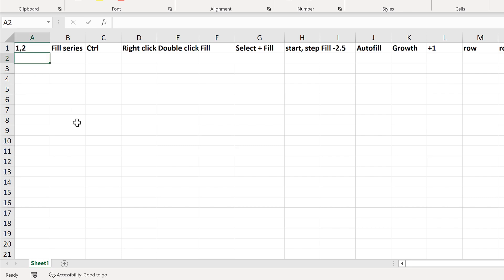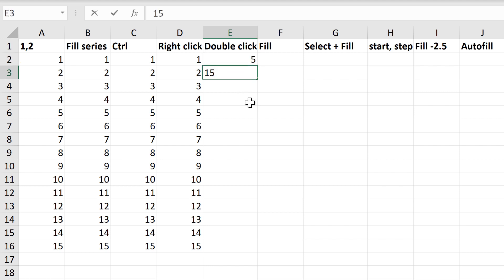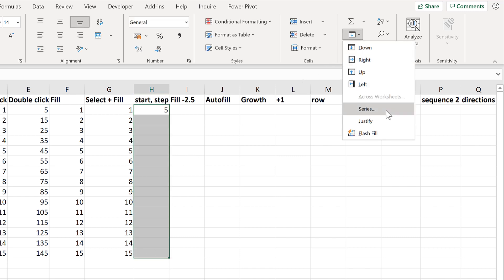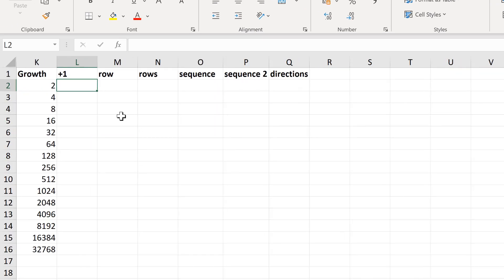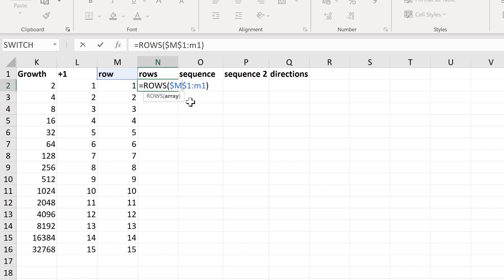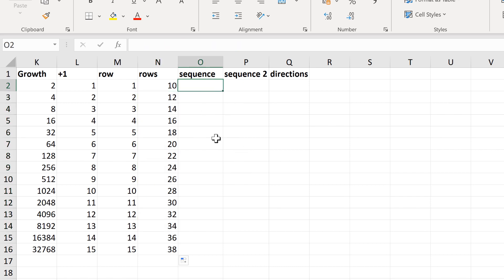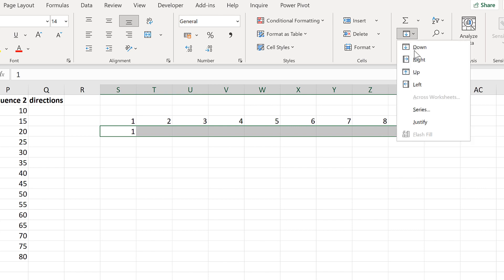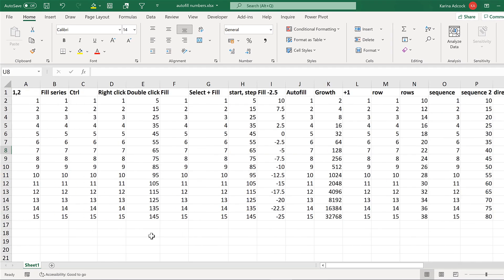How to autofill numbers in excel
Different methods for making a sequence of numbers in excel.